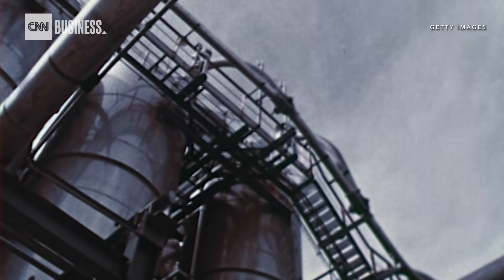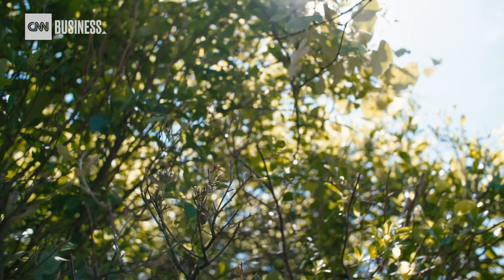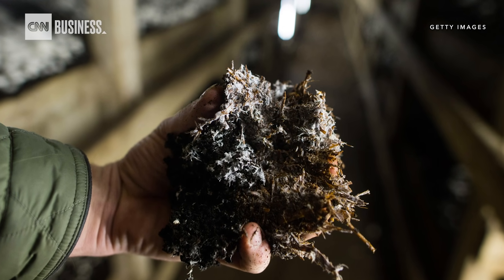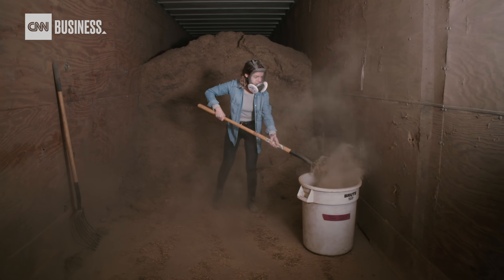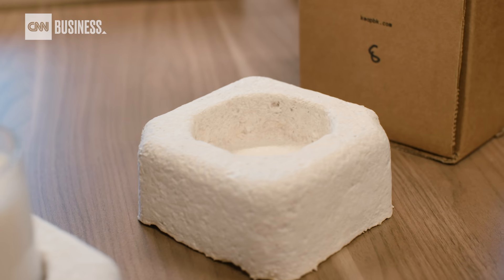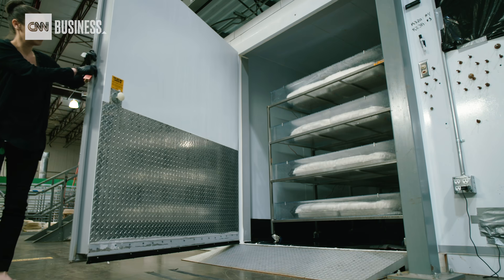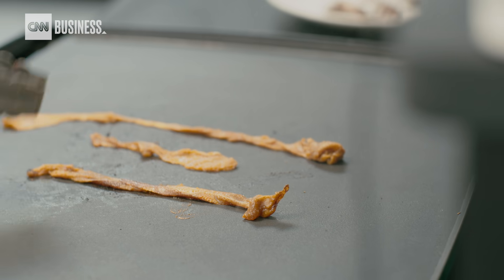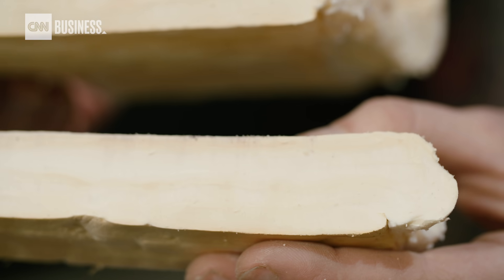Could mushrooms be the key to replacing plastic? | Mission Ahead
Ecovative is growing alternatives to plastic out of mycelium, the root structure of mushrooms. The company says it can make building materials, packaging and potentially even foods that are sustainable and compostable.

Mission Ahead is a series that takes you inside the companies tackling the world's biggest problems. The outcome? Solutions you have to see to believe.

Produced by Bronte Lord

CNN Business brings you the latest news about the companies, personalities, and innovations that are driving business forward.

Thumbnail image courtesy of Sean Gallup/Getty Images Europe/Getty Images